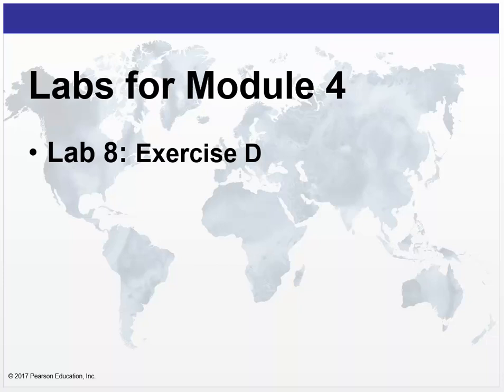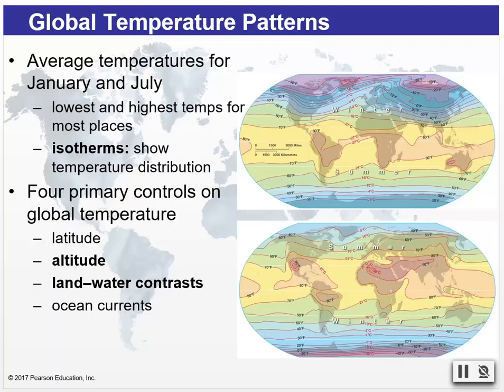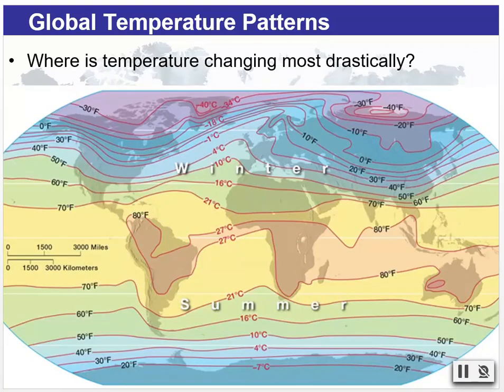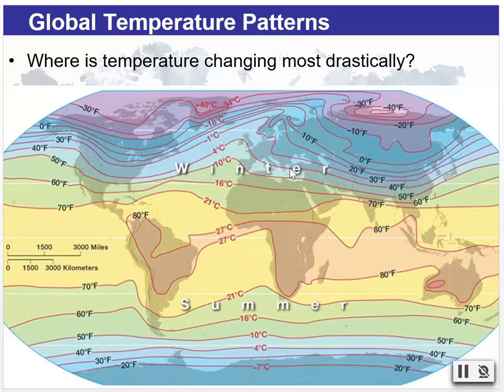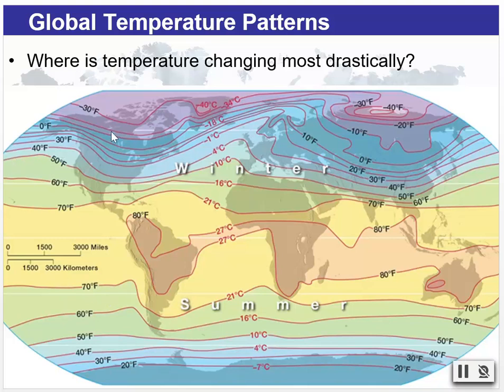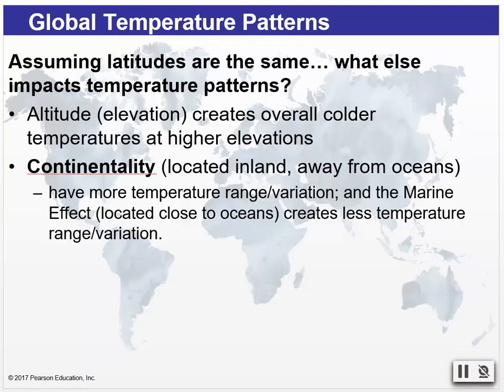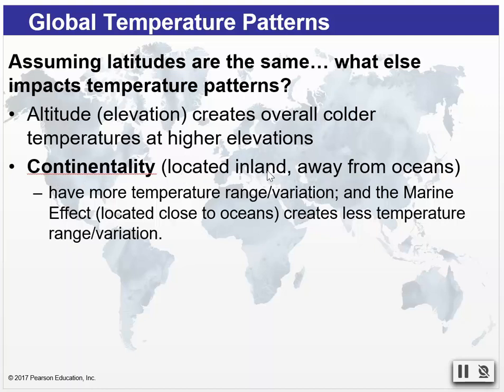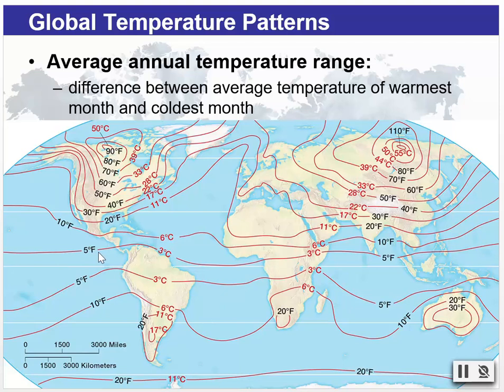Physical Geography Lab - Exercise D Lecture Video